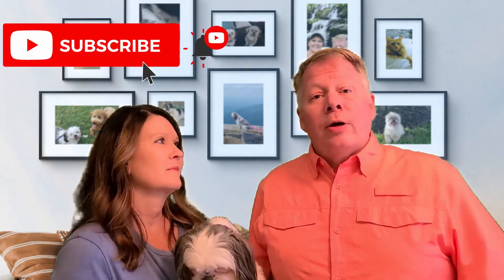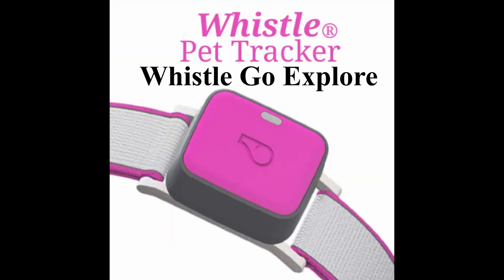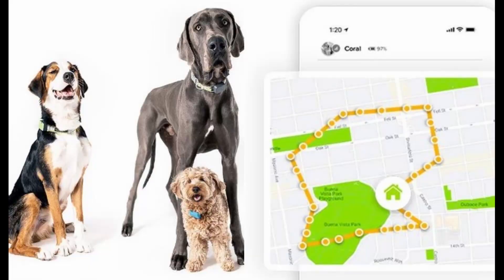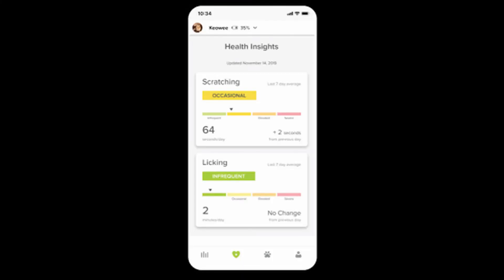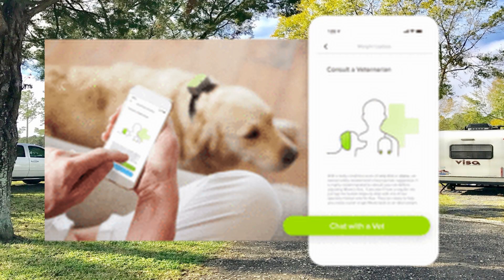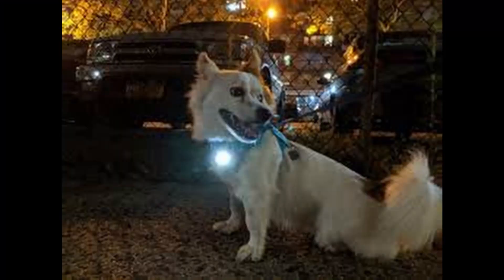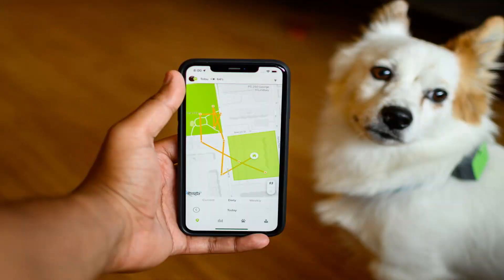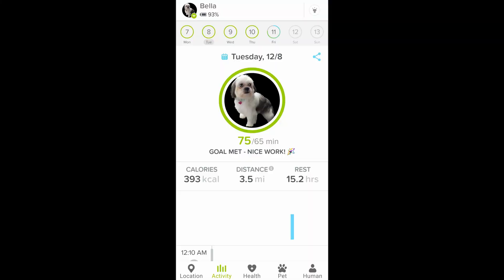Here's the Best GPS Pet Tracker - Whistle Go Explore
Here's the Best GPS Pet Tracker - Whistle Go Explore. The idea of losing your Pet is a scary one. Last spring we purchase a Whistle Go Explore GPS pet tracker. Since 60% of RV travel with a pet, we thought it would be a grea opportunity to share what we learned about what some call the Best GPS Pet Tracker - Whistle Go Explore.